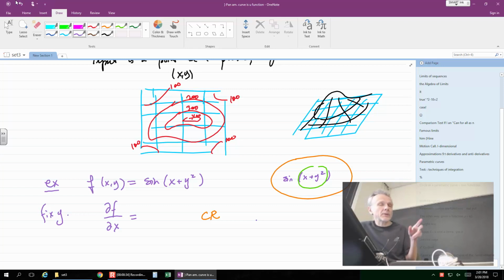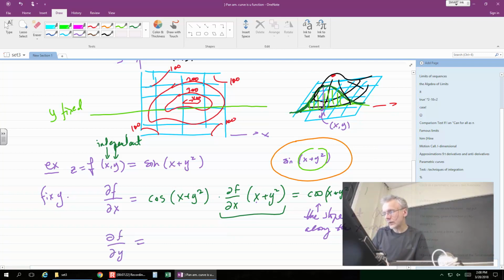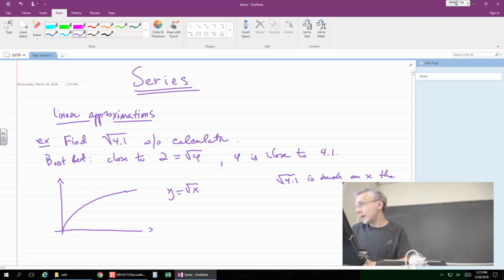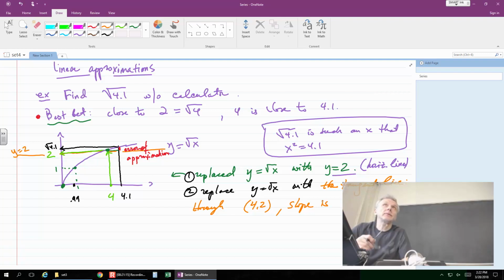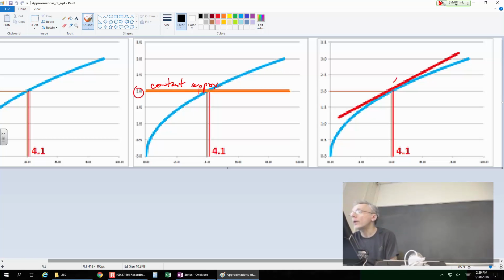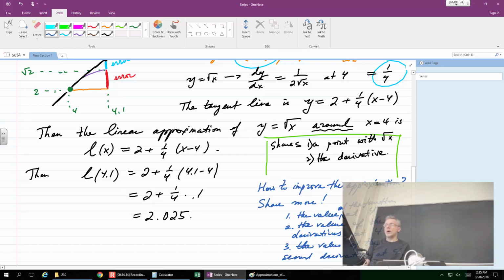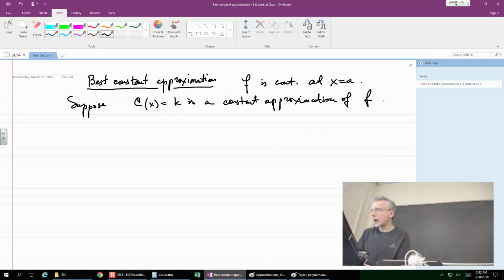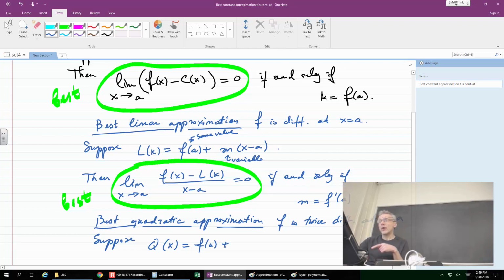Linear and quadratic approximations -- Calculus II